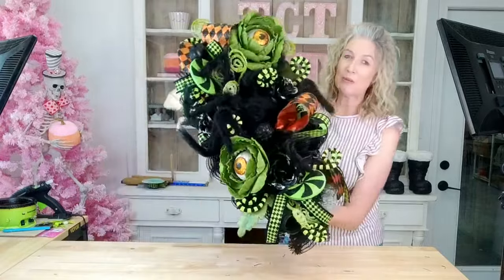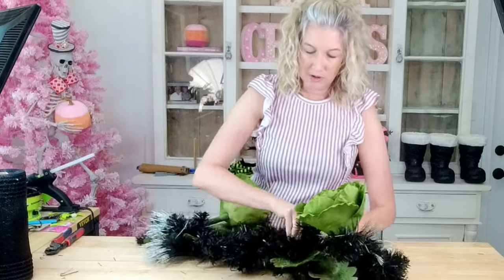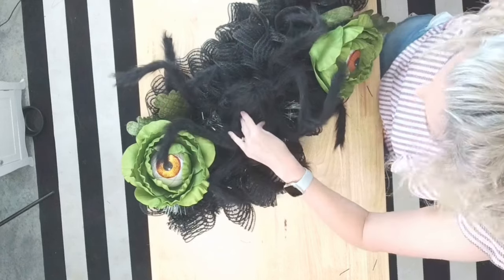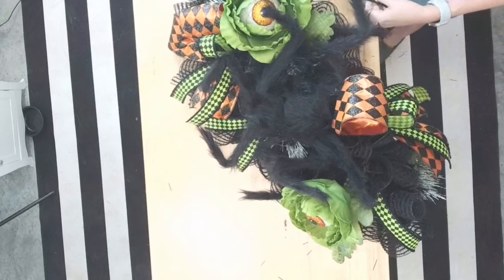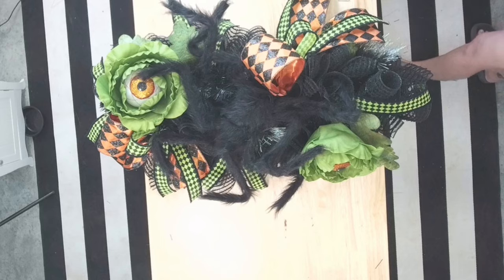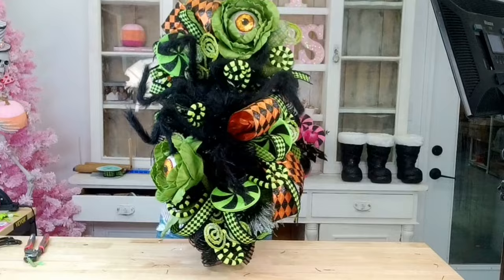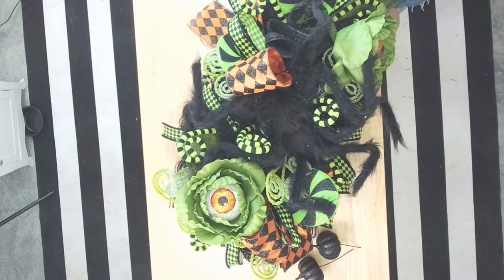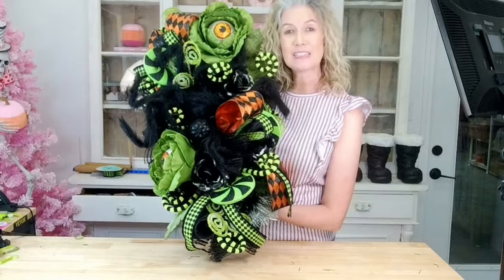How to Make a Whimsical Halloween Eyeball Swag | Step-by-Step DIY Tutorial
Get ready to add a touch of whimsy to your Halloween decor with our latest tutorial on creating a whimsical Halloween eyeball swag! This step-by-step guide will show you how to craft a fun and spooky swag featuring vibrant colors, playful eyeballs, and unique design elements.

Let us know how your Halloween swag turned out and share any tips you have.

🎃 Love our tutorials? Join our VIP Members Group for exclusive content, detailed tutorials, and more.

Supplies:

 Artificial Black Pine Wreath Base

Fuzzy Spider